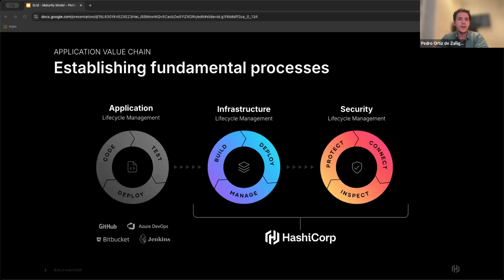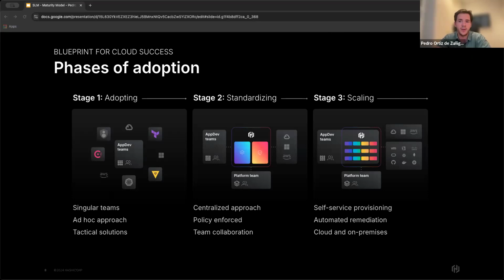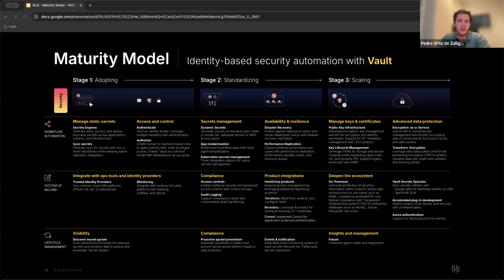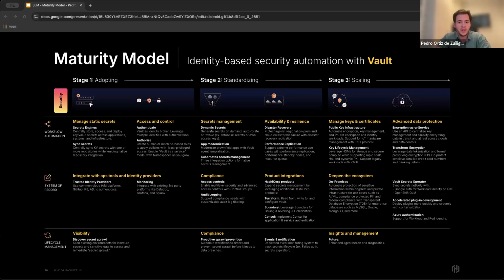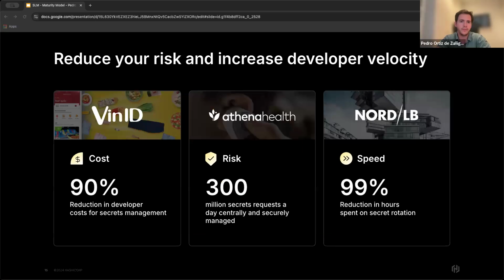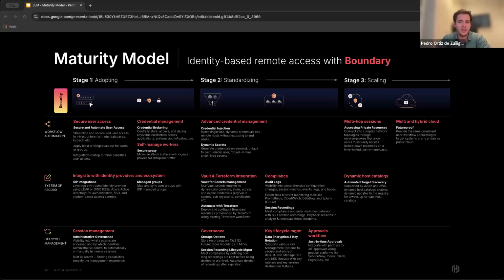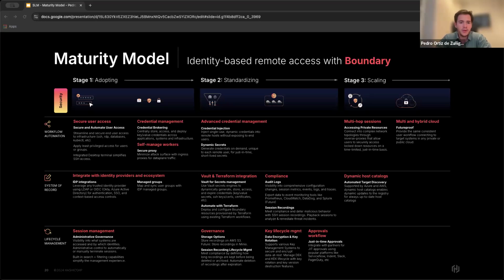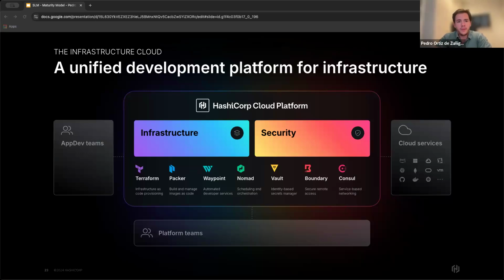Webinar: The Infrastructure Cloud - Security Lifecycle Management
Operations and security teams use Security Lifecycle Management from HashiCorp to mitigate cloud risk by putting systems in place to protect, inspect, and connect sensitive elements across their environments like secrets, certificates, keys, and customer data.

During this session, we’ll cover the typical blueprint we see for customers adopting The Infrastructure Cloud as part of their Security Lifecycle Management approach. You’ll learn how to combine HashiCorp products like Vault and Boundary to:

• Authenticate and authorize every access request with identity-based security
• Automate secure access for developers with identity-based remote access
• Take a programmatic approach to security lifecycle management through the HashiCorp Cloud Platform.